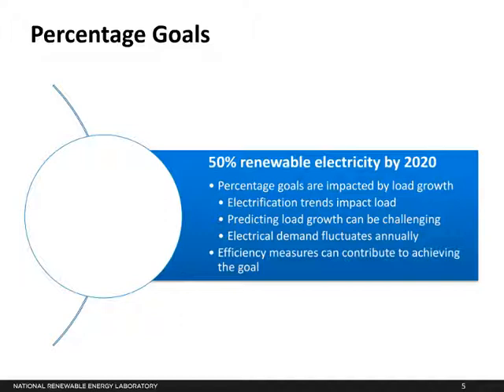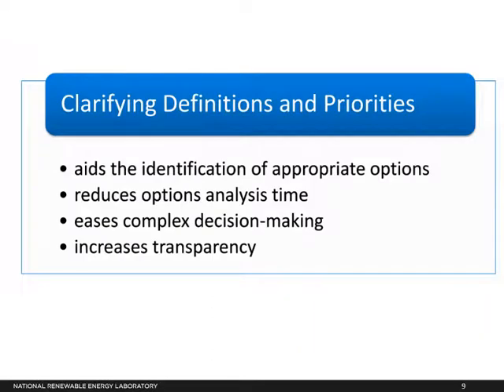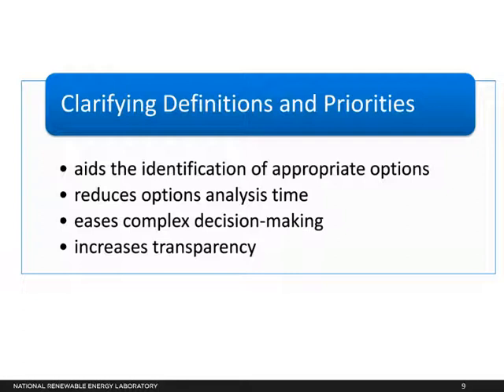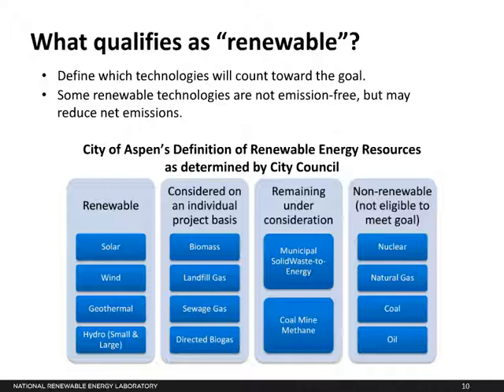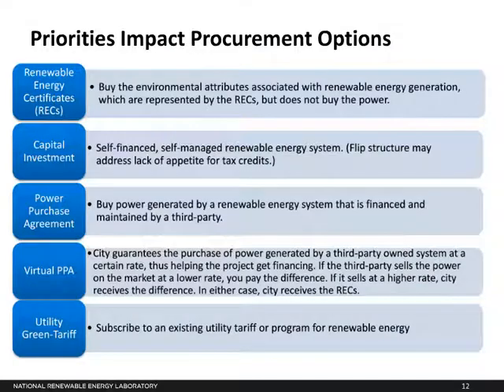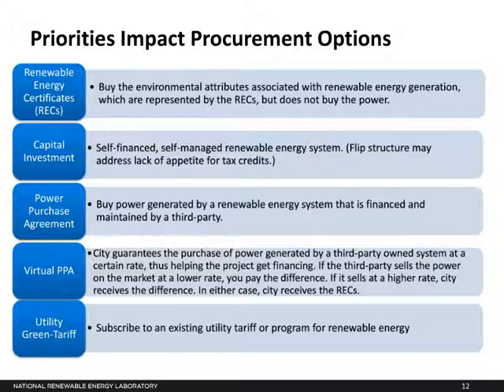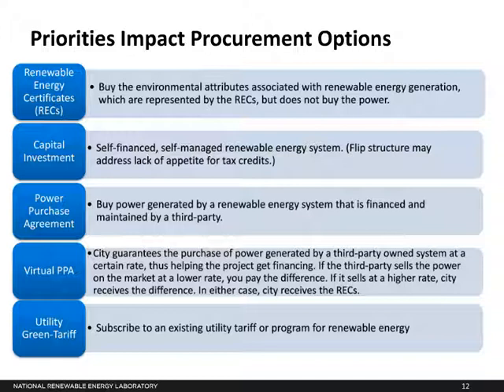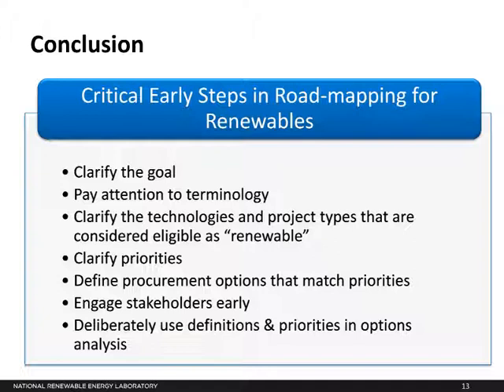City and County Solar PV Training Program: Module 1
This video was produced when the laboratory operated as the National Renewable Energy Laboratory (NREL). The laboratory is now the National Laboratory of the Rockies (NLR). Goal Setting and Clarification